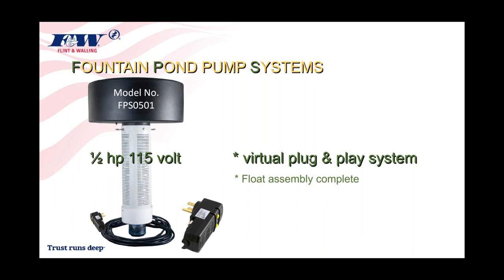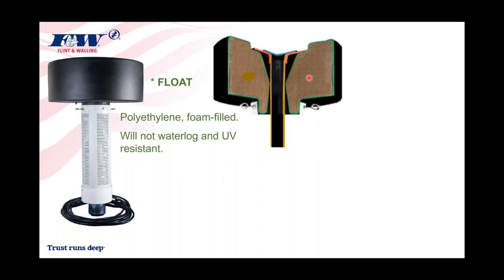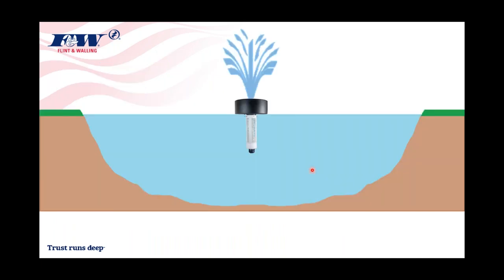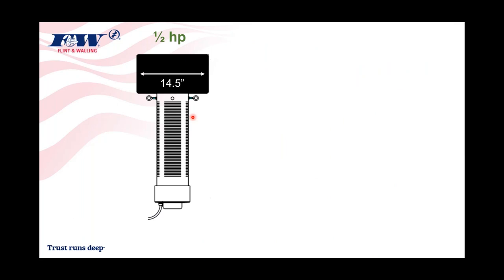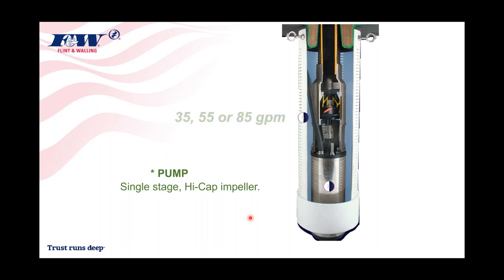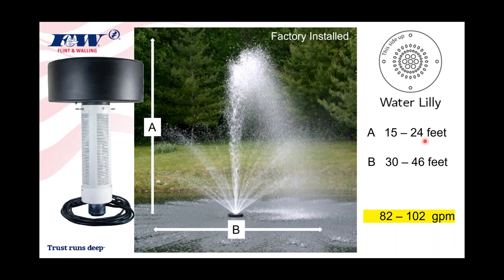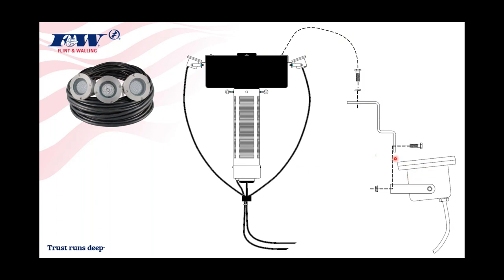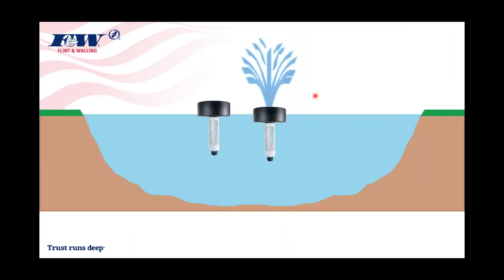Floating Fountain Pond Pump Systems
Is your pond ready for the summer days ahead? Check out this video to ensure you are enjoying those summer days all summer long!

A great look at the Flint & Walling design of floating fountain pond pumps. Proper installation and maintenance along with exclusive features and benefits.

With the majority of our branded products being manufactured in the U.S. using a majority of U.S. content.